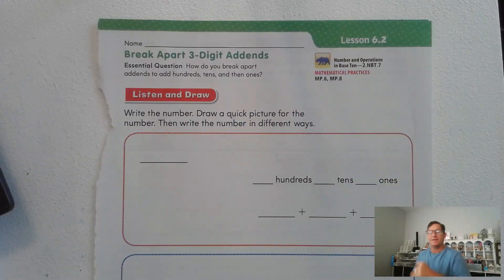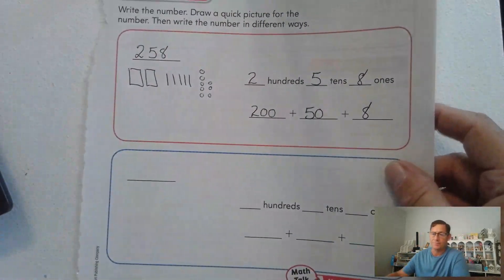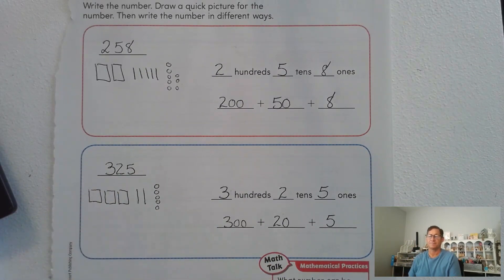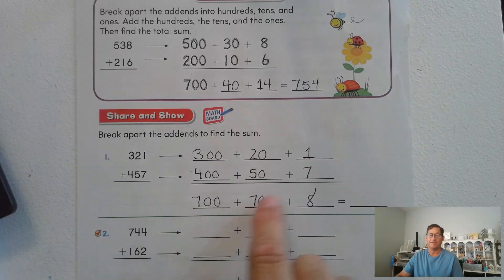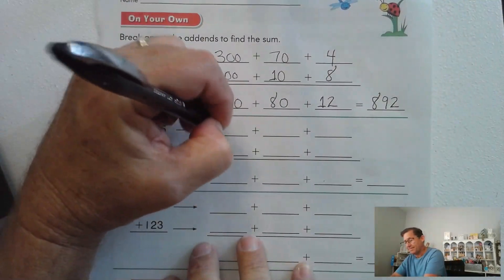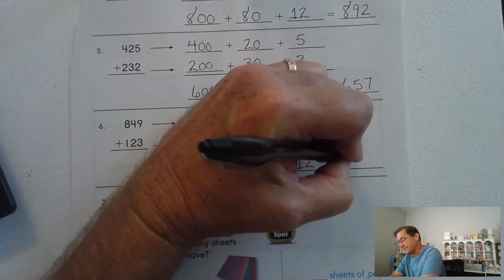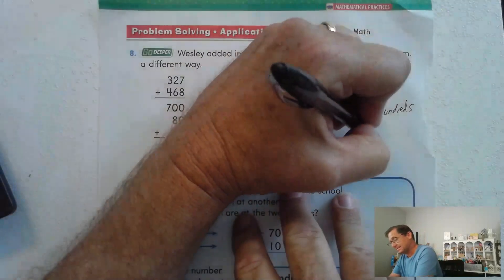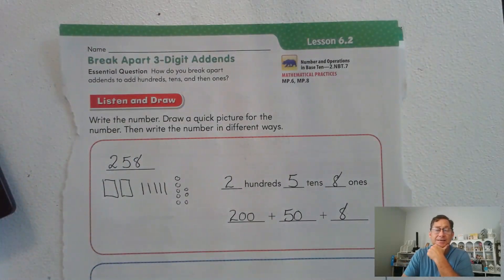2nd Grade GO Math Lesson 6.2 Break Apart 3-Digit Addends pages 285-288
This video covers Lesson 6.2 Break Apart 3-Digit Addends on pages 285-288 of the 2nd Grade GO Math textbook.